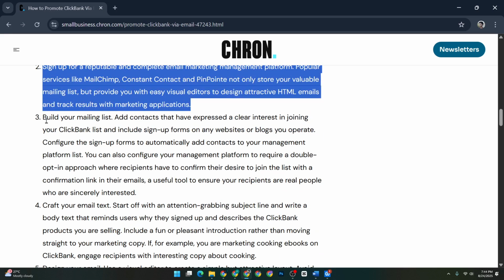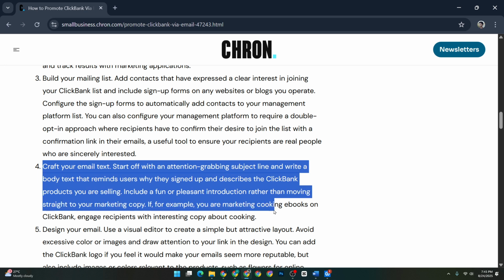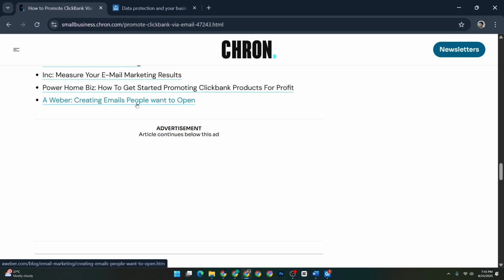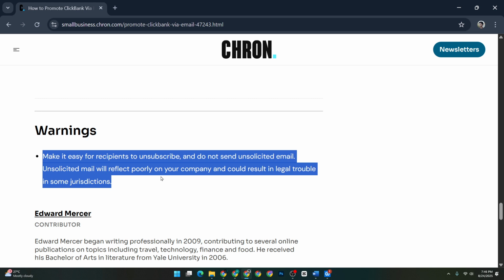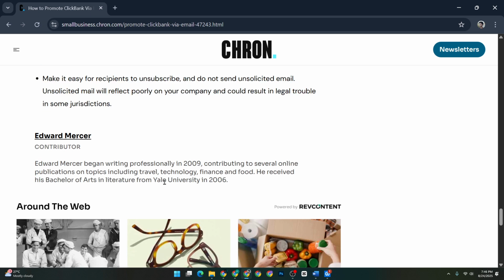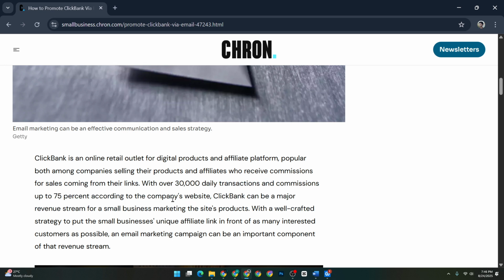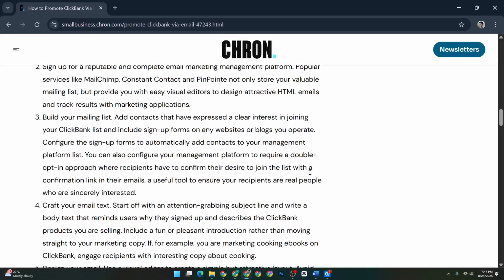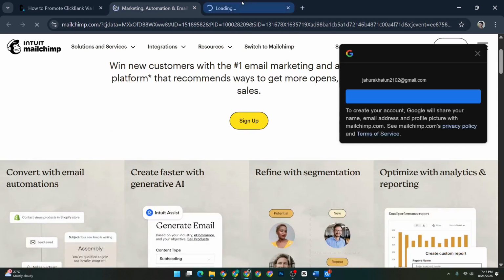How to Promote ClickBank Products With Email Marketing 2026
How to Promote ClickBank Products With Email Marketing
I’ll walk you through building an email list, crafting high-converting email sequences, and choosing the right ClickBank offers to maximize your commissions. Whether you’re new to affiliate marketing or looking to improve your strategy, this step-by-step guide will show you how to use email campaigns, autoresponders, and lead magnets to drive traffic and boost sales with ClickBank.